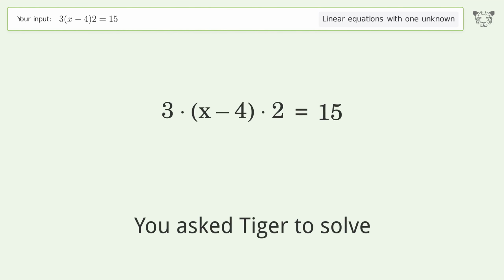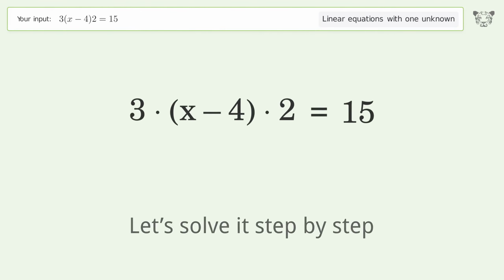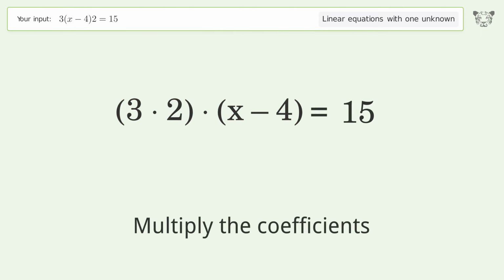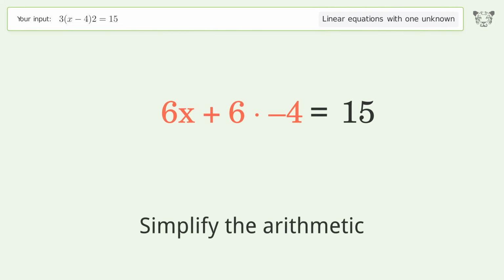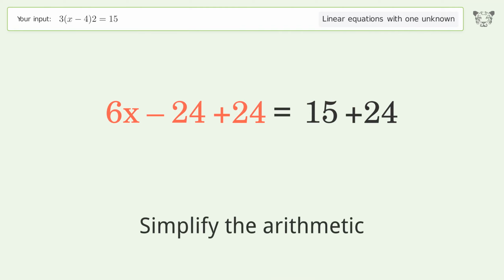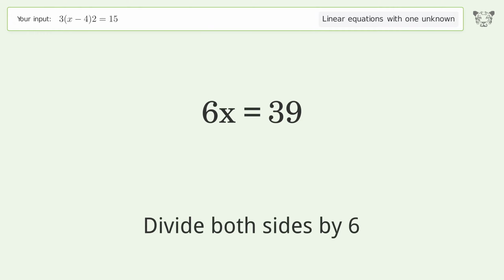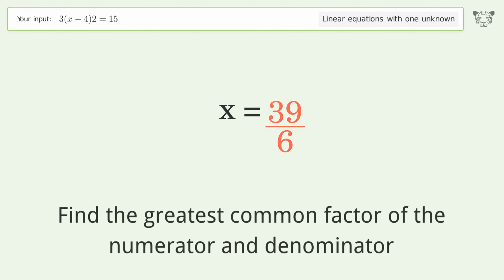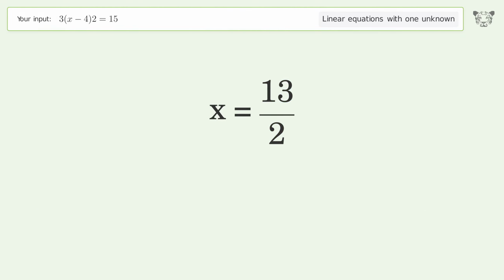Solve 3(x-4)2=15: Linear Equation Video Solution | Tiger Algebra